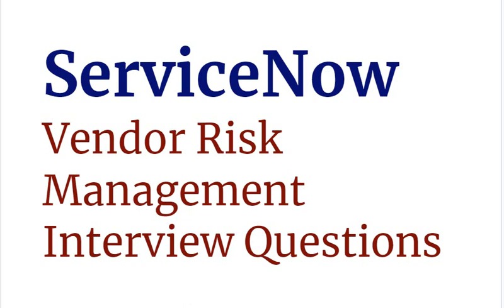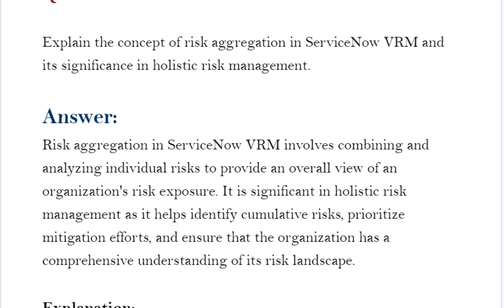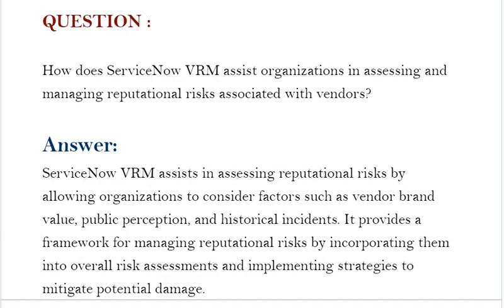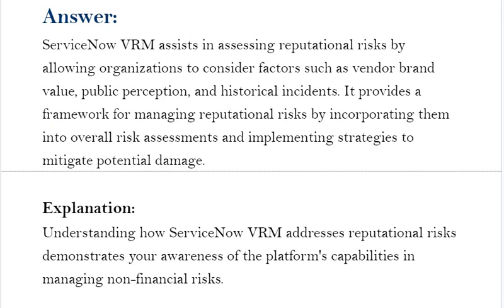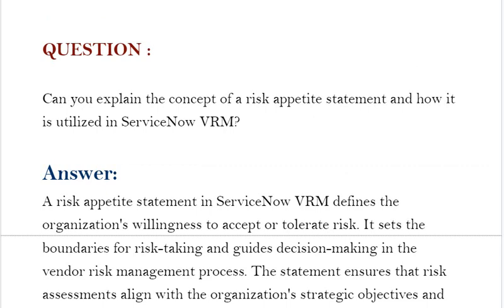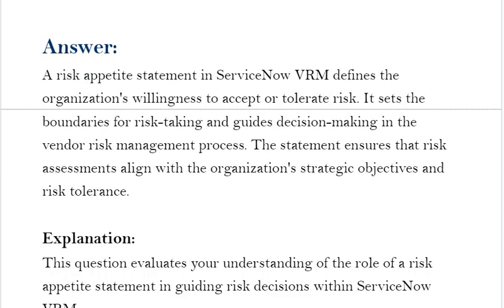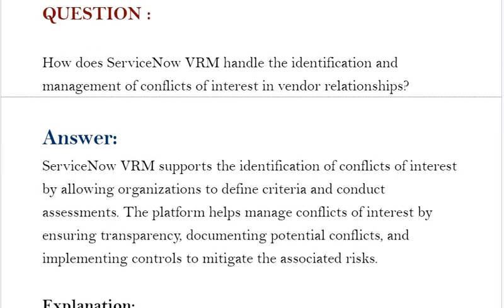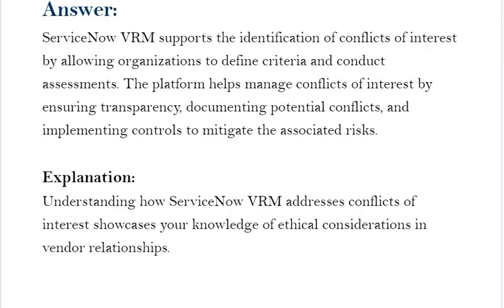Interview Questions : ServiceNow (CIS - VRM) : ServiceNow Vendor Risk Management Interview - Part#13